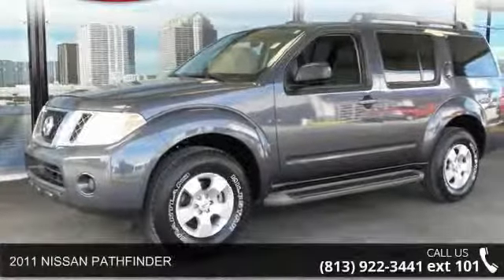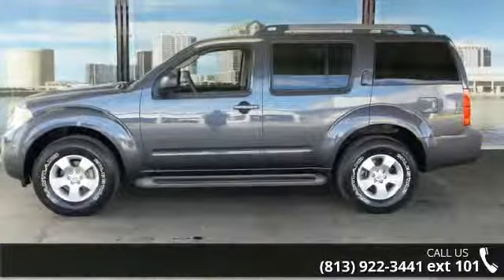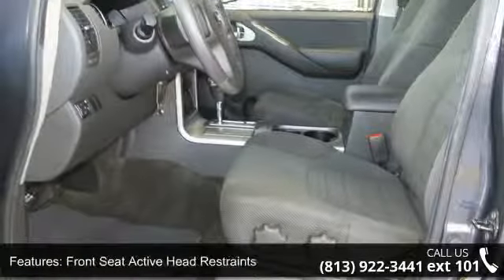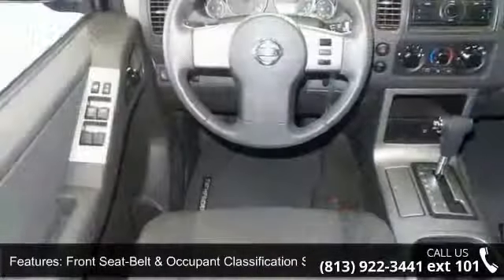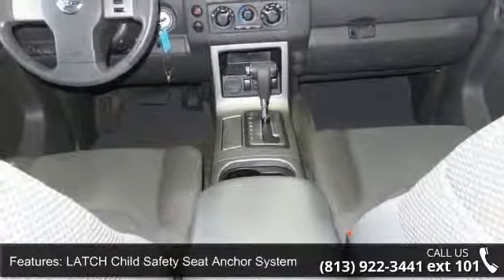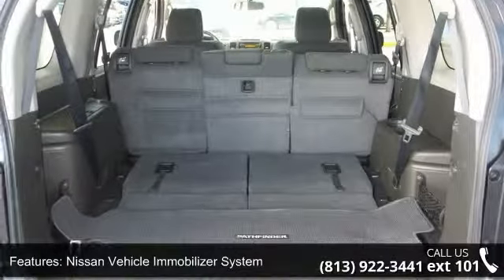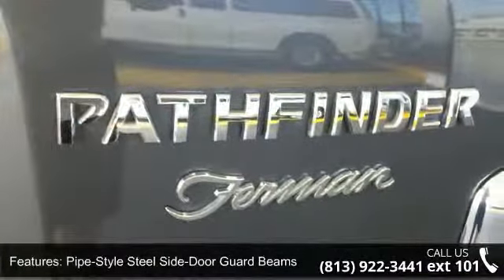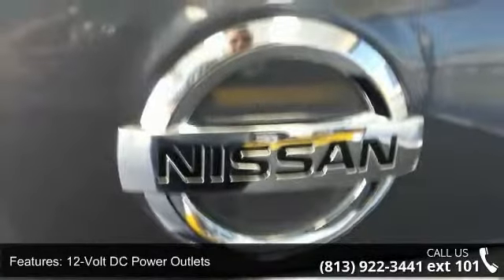2011 NISSAN PATHFINDER - Ferman Nissan - Tampa, FL 33612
Looking for a clean, well-cared for 2011 Nissan Pathfinder? This is it. Gone are the days of SUVs being the size of a tank and handling like one. This Nissan Pathfinder is a perfect example of how SUVs have evolved into vehicles that are as refined as they are rugged.  Just what you've been looking for.  With quality in mind, this vehicle is the perfect addition to take home. There's no need to look any further.  Ferman Nissan Acura has the perfect match for you.  This Pathfinder's Navy Blue on Graphite color combination will make heads turn. More information about the 2011 Nissan Pathfinder: Nissan's truck-based sport-utility vehicle is configured for people who are planning to do real off-roading or trailer-towing. It's built with a serious body-on-frame layout and true 4-wheel drive system, so it's a tough, work-capable SUV with three rows of seating. This makes the Pathfinder Nissan's most capable vehicle.